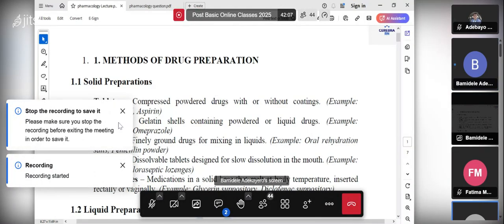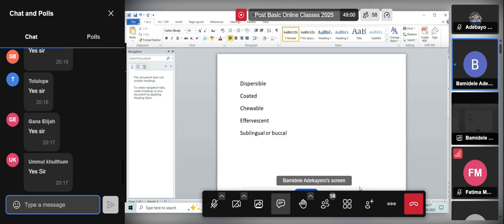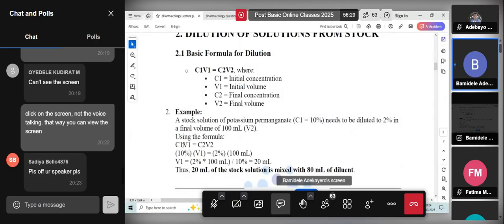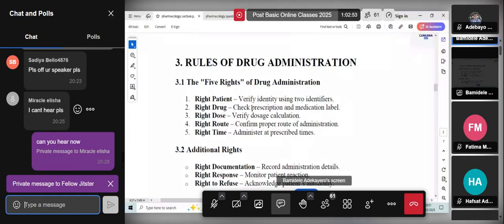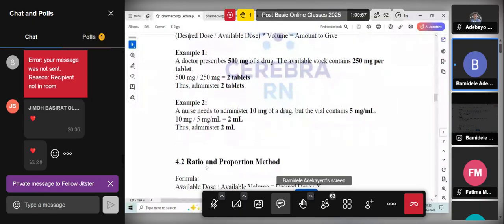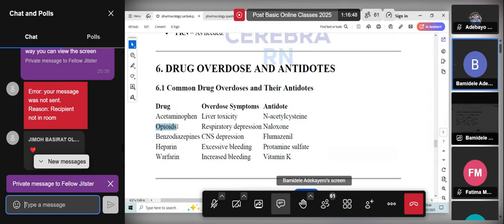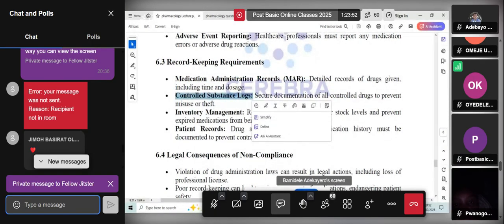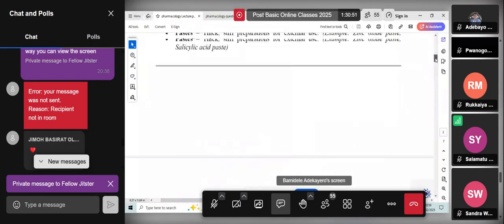pharmacology; Drug preparation and Route of drug Administration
Understanding drug preparation and routes of administration is essential for safe and effective medication use. In this video, I break down the different forms of drug preparations, from tablets and syrups to injections and inhalers. I also explain the various routes of drug administration, including oral, intravenous, topical, and more. Whether you're a nursing student, medical professional, or just curious about pharmacology, this lecture provides valuable insights into how medications work in the body!"